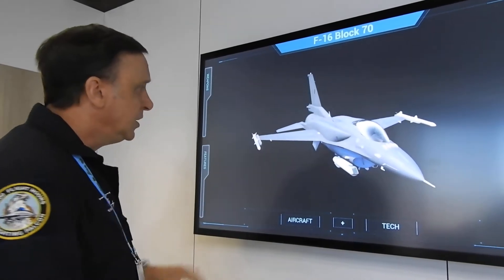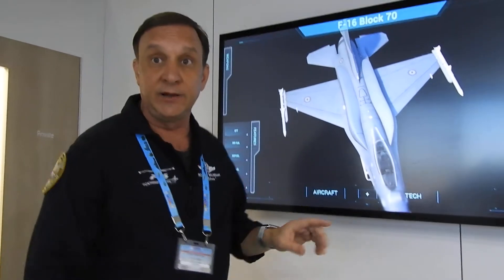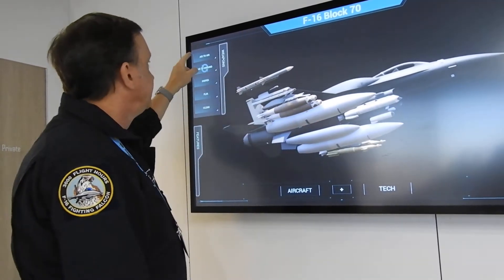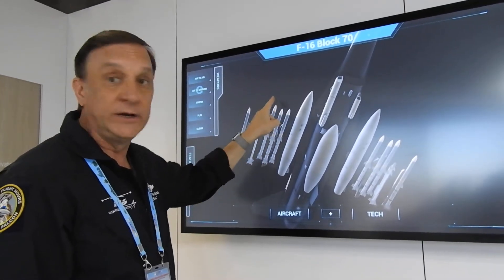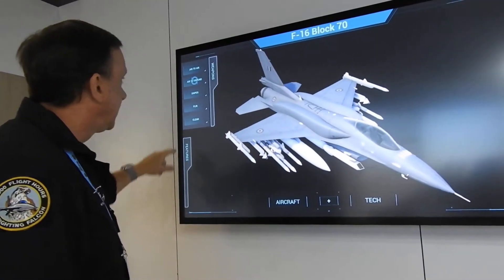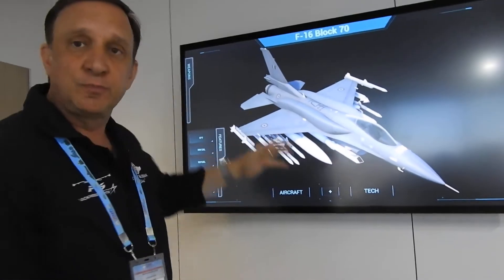Robert "Elvis"Balserak, F-16 CDS Pilot